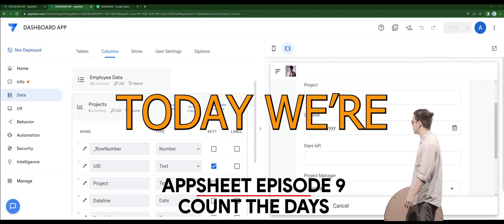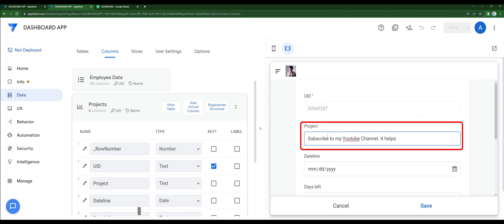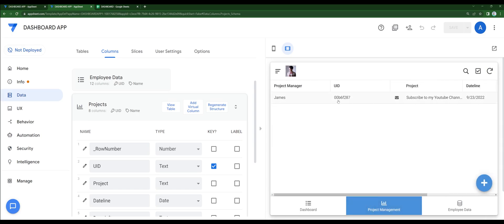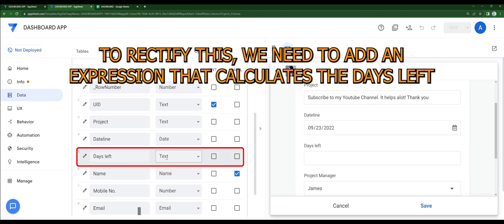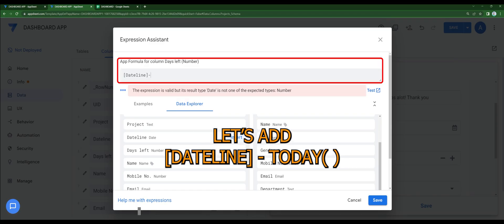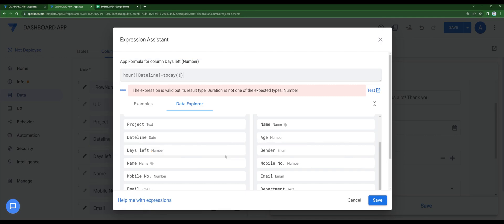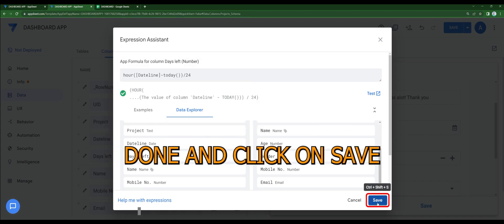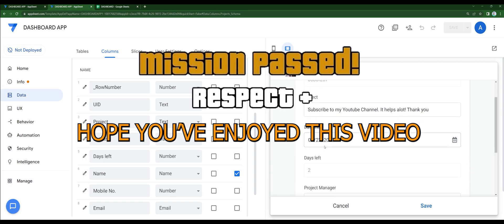Appsheet Episode 9 : How to add Countdown between dates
It's always nice to know when a certain event is coming close, or to count the days between two dates yes? Here's how to do it.